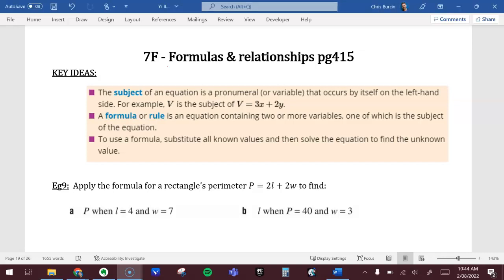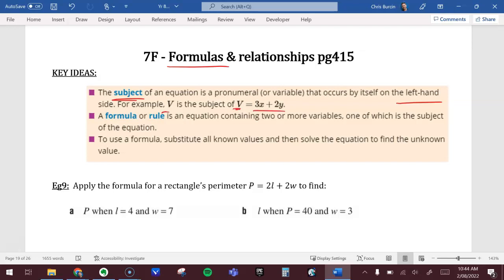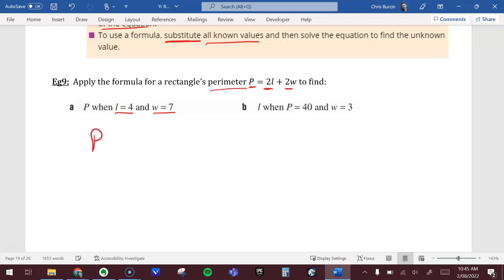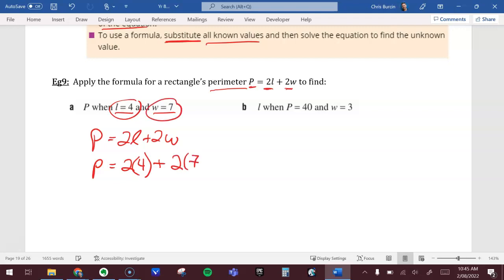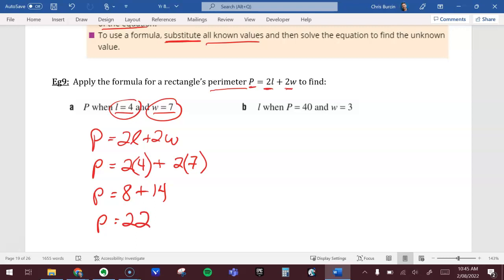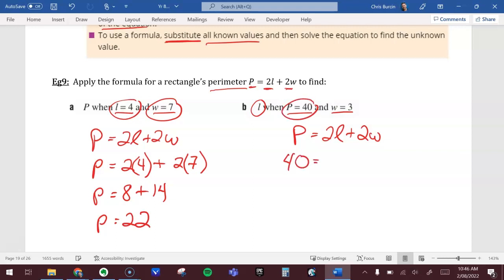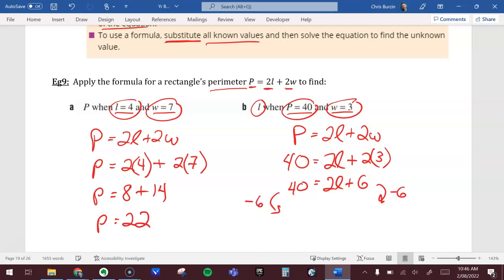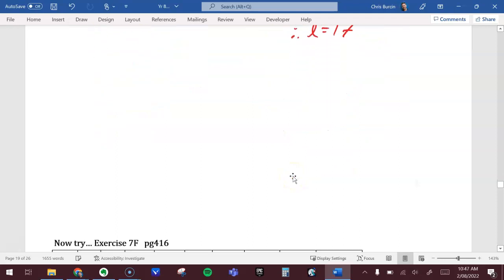Year 8 7G Formulas & relationships